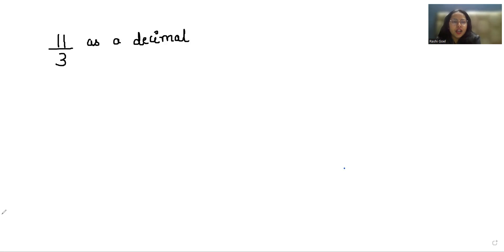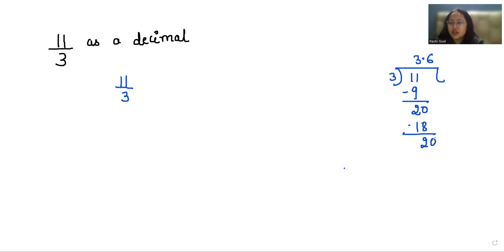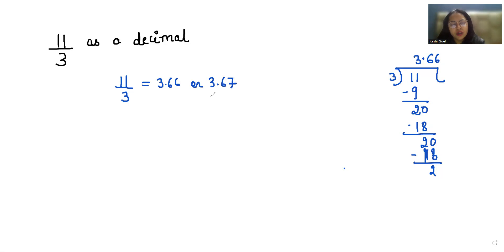11/3 as a Decimal(Simplified Form) | Convert 11/3 into Decimal